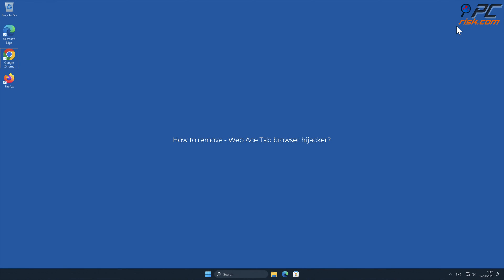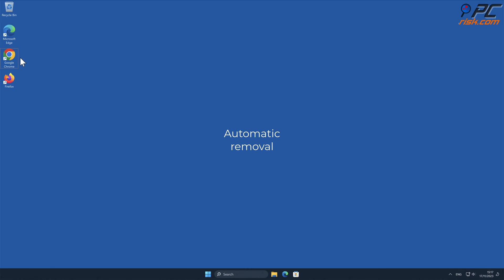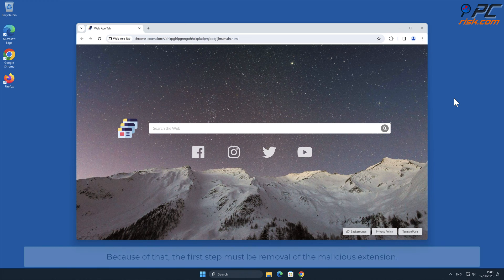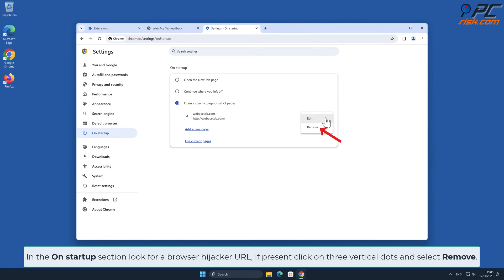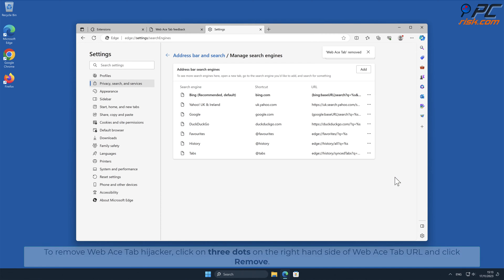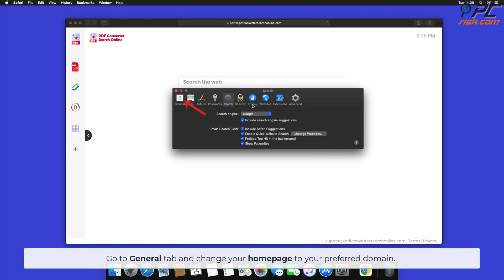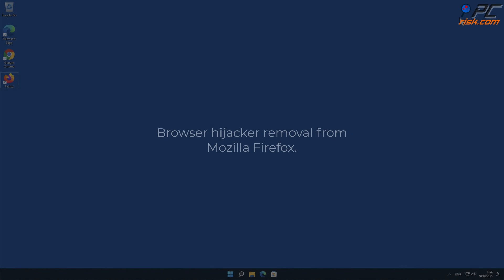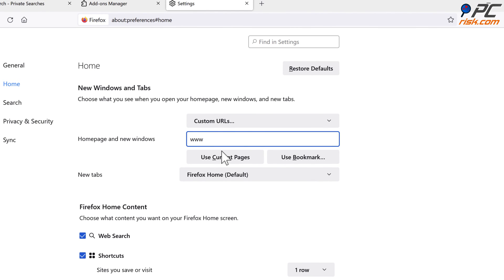Web Ace Tab browser hijacker - how to remove?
Video showing how to remove Web Ace Tab browser hijacker.